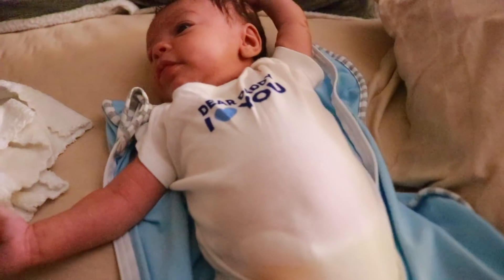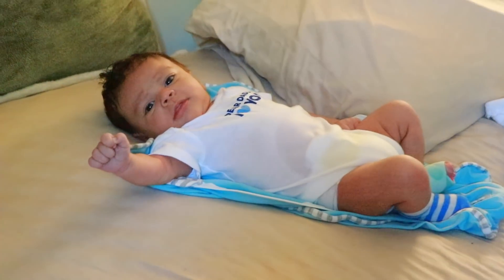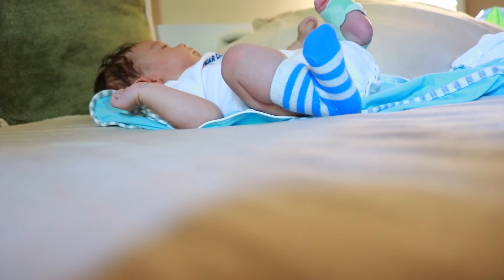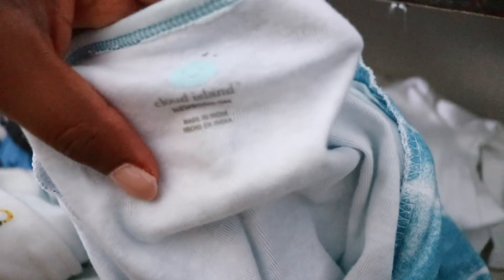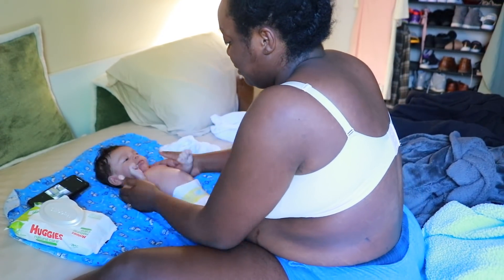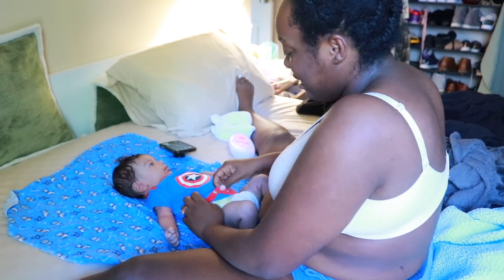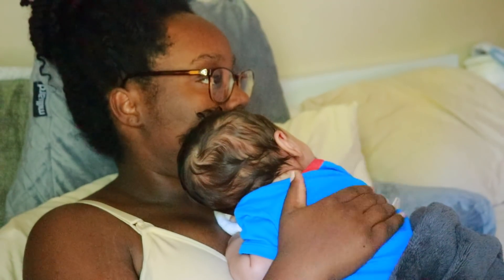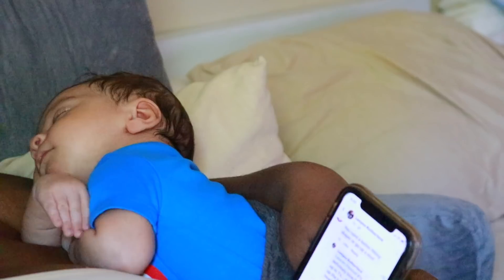Realistic First Time Mom Newborn Morning Routine ☀️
Hi guys!! I would like to introduce Mr. Blaise Reece-James Rutherford to you all!! This is our Newborn Morning routine and it is as real and raw as it's gonna get! Everyone was asking to see what it was like in our life and we are both pretty simple creatures! We stay huddled in our rooms until daddy gets home & eat/sleep as much as we can! We hope you all enjoy & hopefully we can make more of these real life videos as much as possible! xo

👀 FAQ 👀
* Age- 25
* Location- Illinois